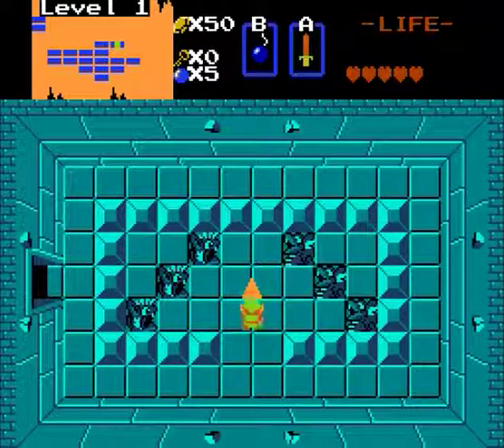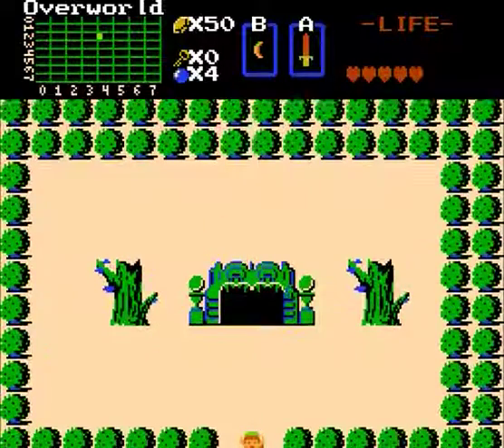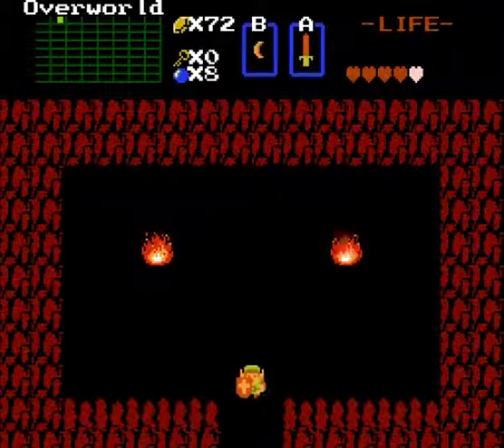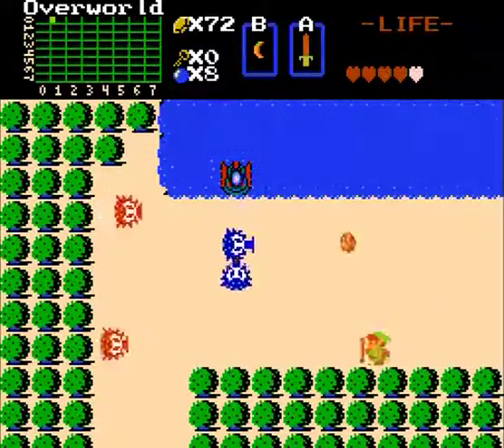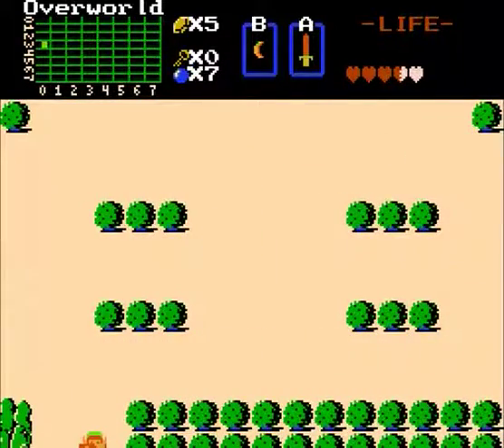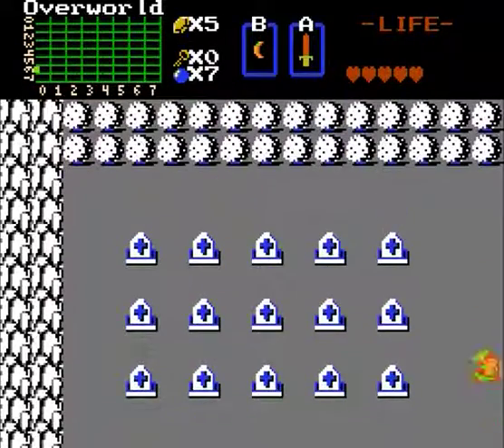Let's Play Zelda Classic A Simple Quest Part 2: Level 1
I continue playing through my quest for Zelda Classic.  In this part I play through level 1 and upgrade my shield.